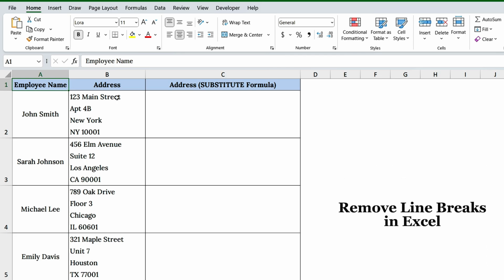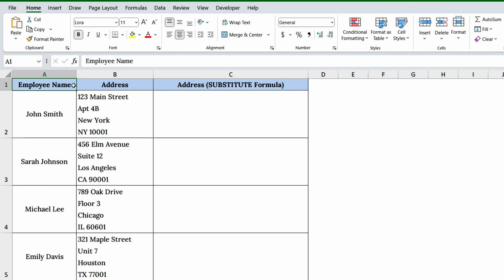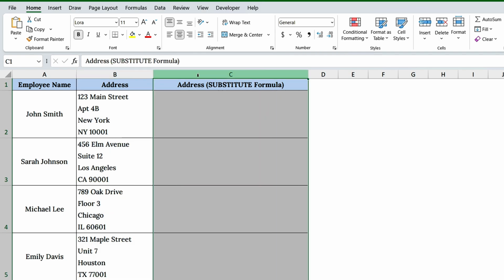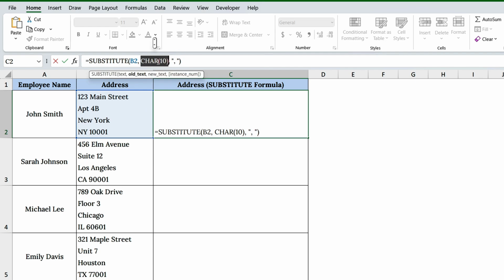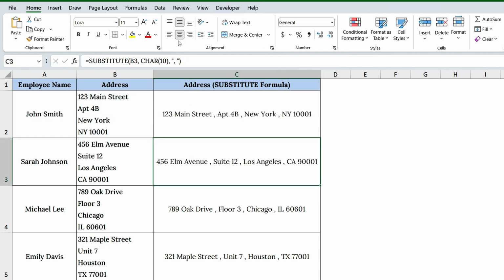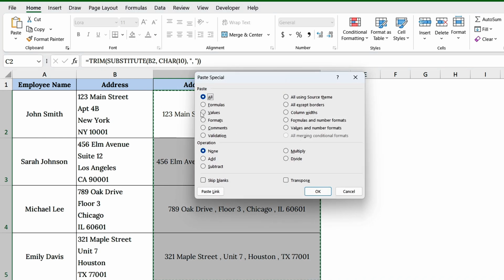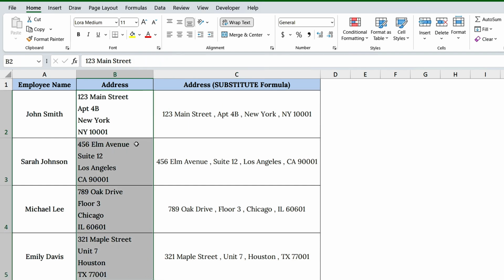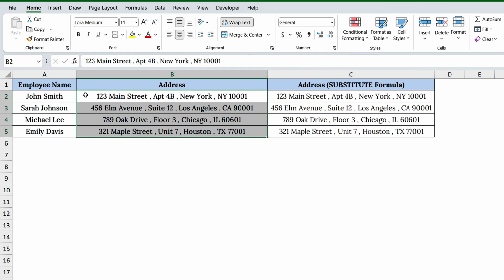Remove Line Breaks in Excel FAST (2 Easy Methods)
🔧 How to Remove Line Breaks in Excel – Easy Step-by-Step Tutorial
Having trouble with text split into multiple lines inside Excel cells? Those unexpected line breaks (caused by pressing Alt + Enter) can make your spreadsheets messy and even break your formulas and reports. 😤

In this Excel tutorial, I’ll show you how to remove line breaks in Excel using two simple methods:
1️⃣ A clean formula using SUBSTITUTE and CHAR(10)
2️⃣ A super fast Find and Replace trick with Ctrl + H and Ctrl + J

Whether you’re working with addresses, product descriptions, or imported data, this quick fix will help you clean up your Excel sheet in seconds. No more messy cells. No more broken calculations. ✅

✔️ How to identify and remove line breaks (Alt + Enter)
✔️ Use =SUBSTITUTE(B2, CHAR(10), ", ") to replace line breaks
✔️ Clean extra spaces using the TRIM function
✔️ Replace line breaks using Find and Replace (Ctrl + H)
✔️ Paste cleaned data as values — no more formulas!
✔️ Tips to keep your Excel data clean and formula-friendly

💬 Real-World Example:
We’ll clean up address data where line breaks split content into multiple lines in one cell — a common problem in HR, sales, and imported CSV files.

📈 Perfect for:
Office professionals
Data analysts
Excel beginners & intermediates
Anyone who works with dirty or imported Excel data

👍 Like this Excel trick?

🧠 Got a messy data issue or Excel problem?
Drop your question in the comments — I might feature it in a future video!